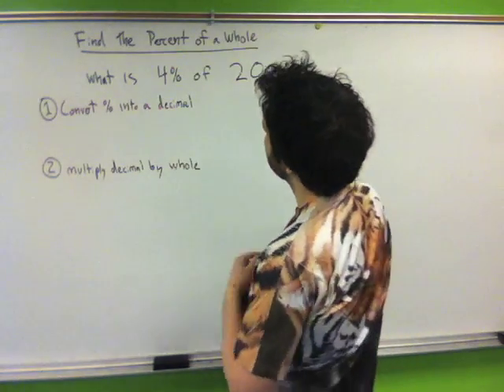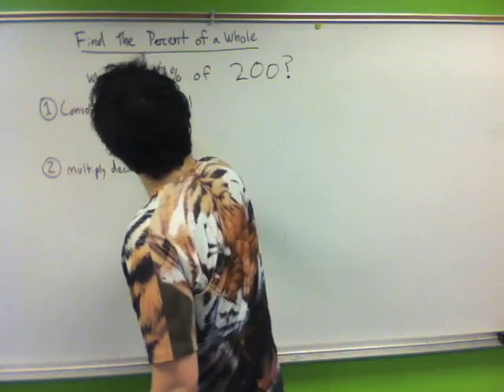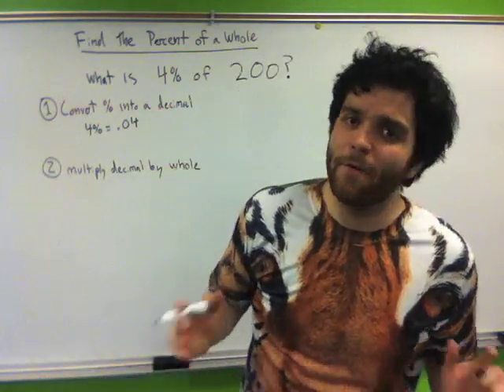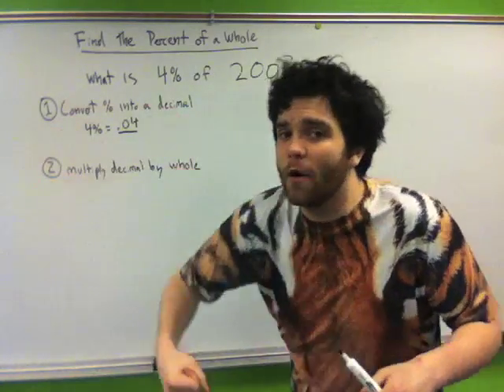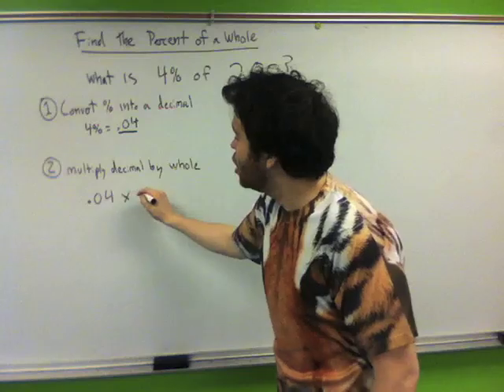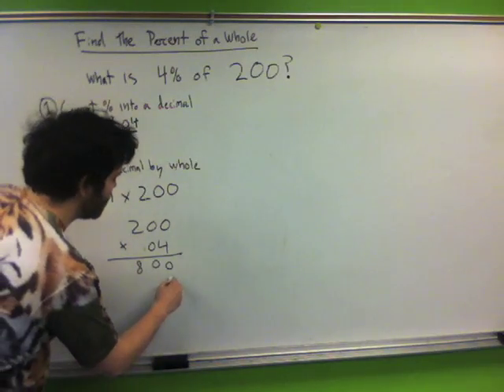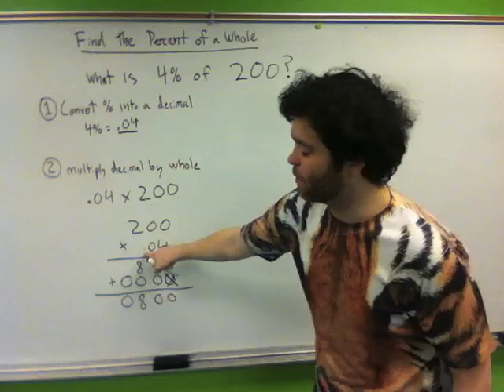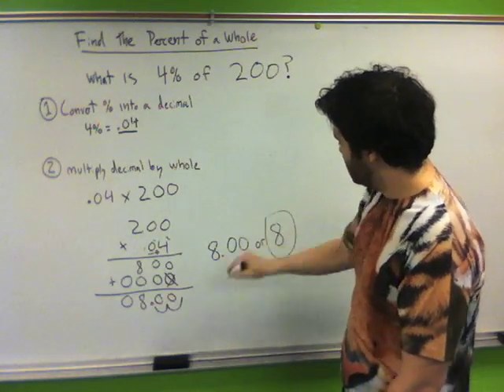TigerMath - How To Find The Percent of a Whole